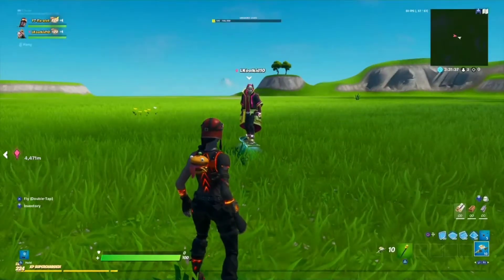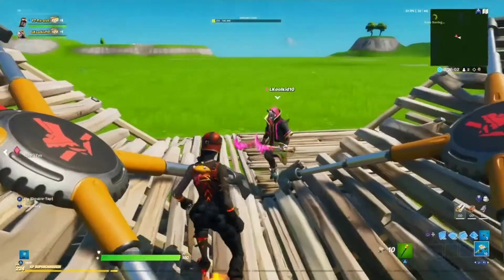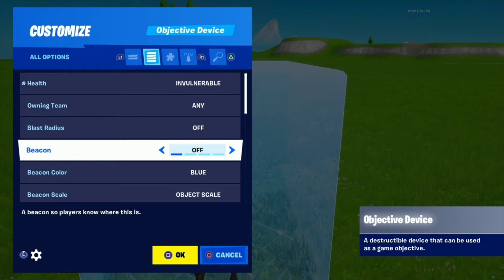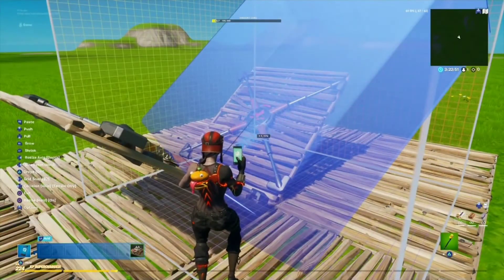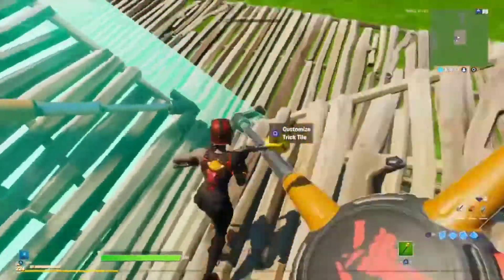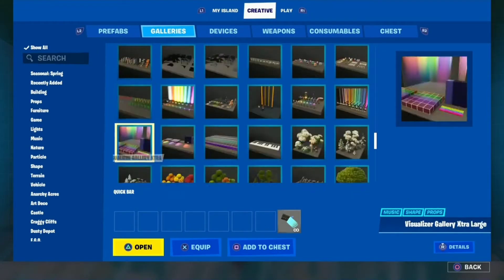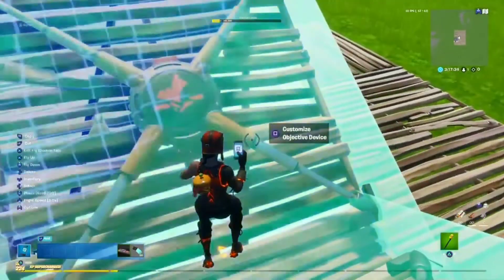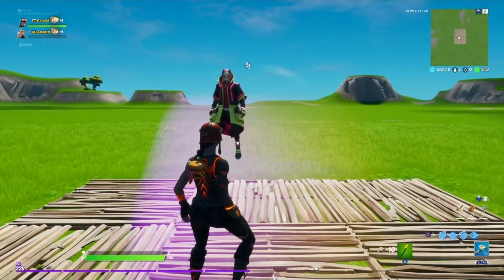How to build invisible ramps for your 1v1 map...